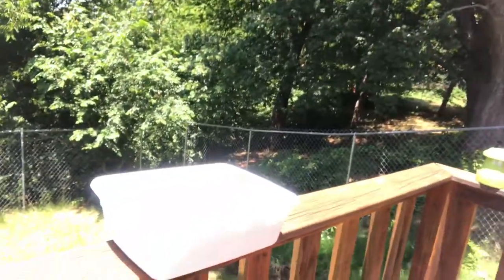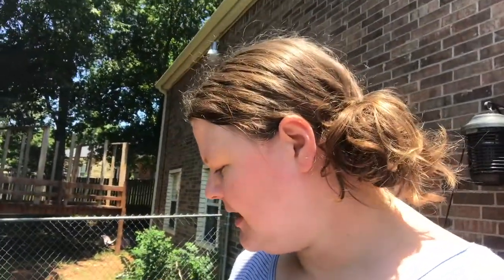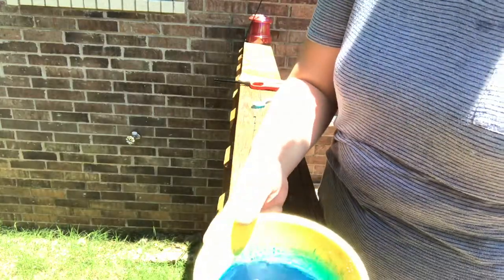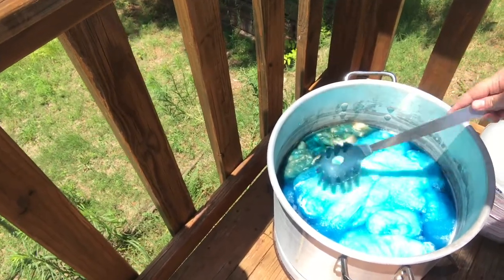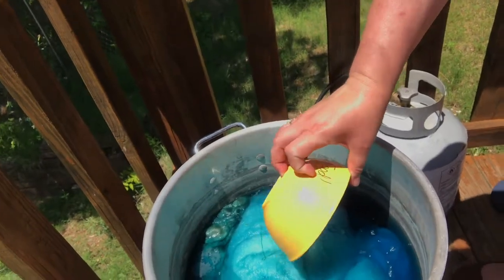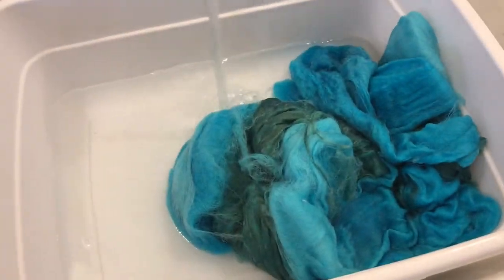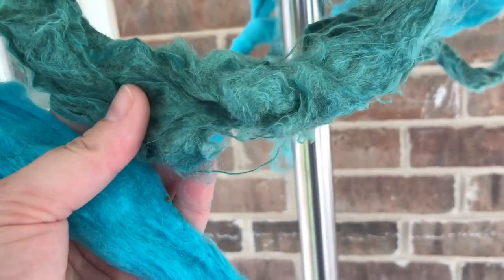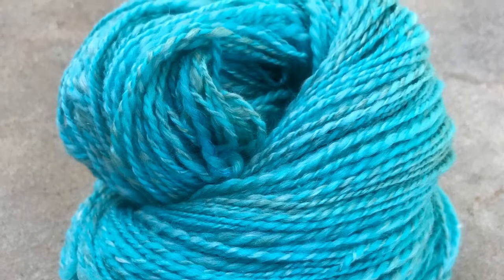Dyeing Fibers with Country Classics Dye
At the beginning of June 2019, I got my Paradise Fibers, Fiber of the Month Club box. It included two beautiful fibers, some dye, and a few other fun extras. In this video, I bring you along through the process of dyeing the fibers. I'm not an expert, just trying something new and fun.

April